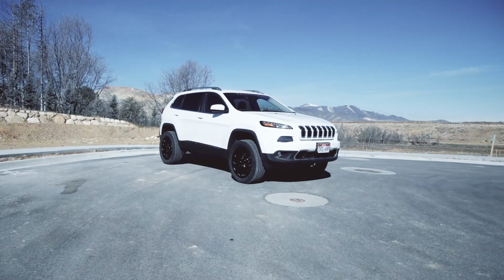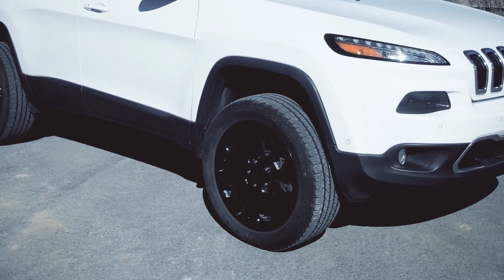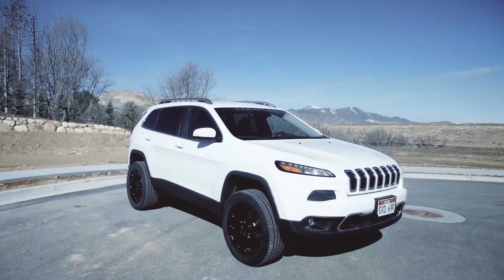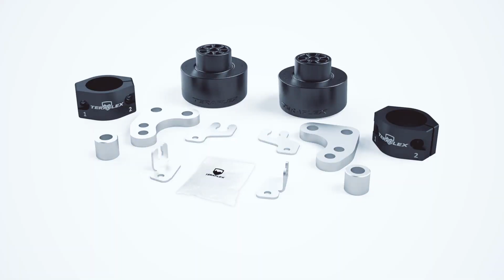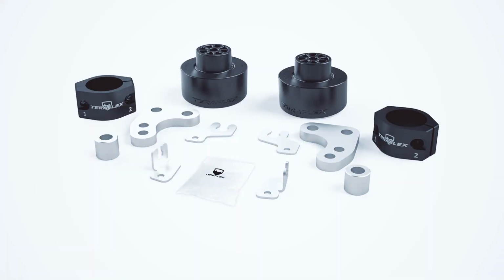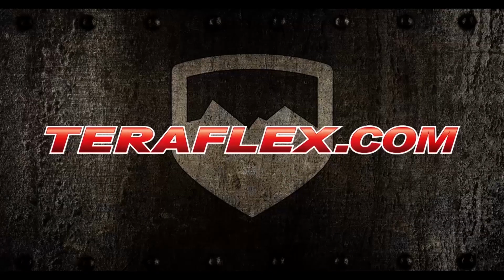KL Cherokee: 2" Performance Spacer Lift Kit | TeraFlex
TeraFlex Performance Spacer Lift Kits are the most economical way to raise your unibody Jeep SUV with the fewest modifications. Our kits provide the maximum amount of lift without causing premature IFS (independent front suspension) failure. These lift kits provide the perfect amount of clearance to fit larger tires for backcountry exploration without compromising factory handling and suspension control for a balanced highway ride — making them perfect for daily drivers and weekend travelers!